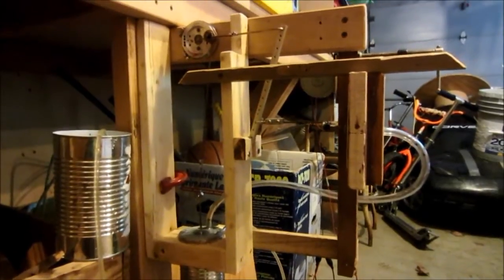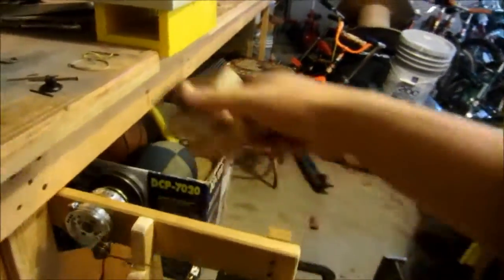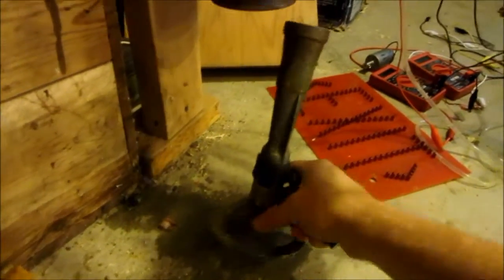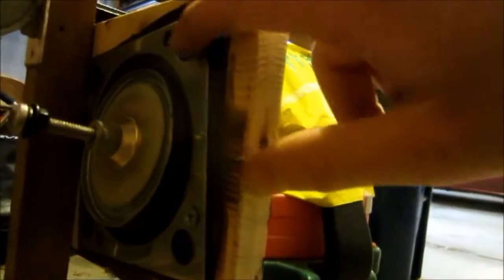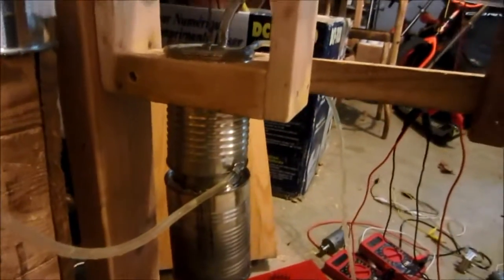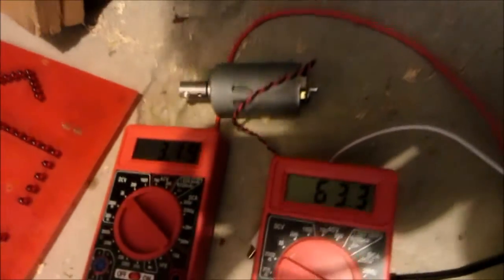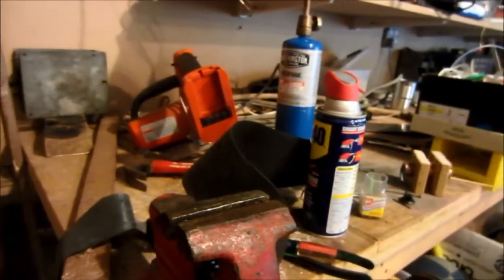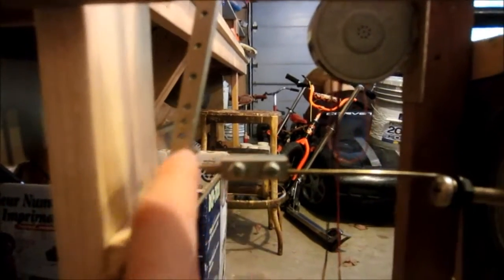Stirling Engine #4 Last Run with New Diaphram Record 0.5 Watt Output!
Last run of my 5th stirling engine.  #6 is under construction!  The main thing with this engine is that there is no regenerator.  My next one is designed very much like my second one that can be opened up by removing a couple of bolts.